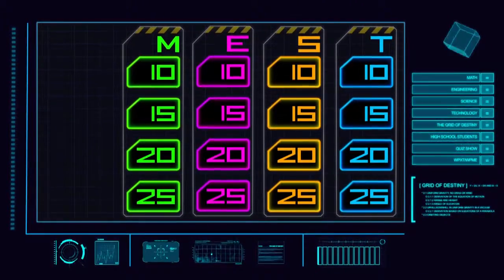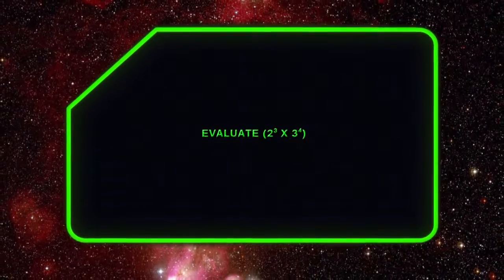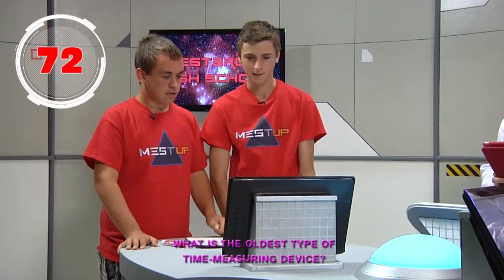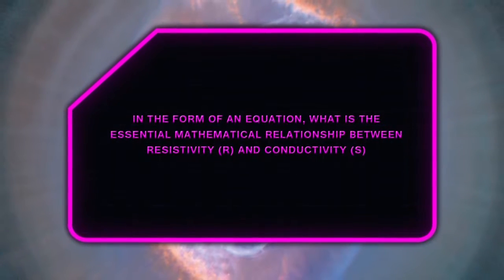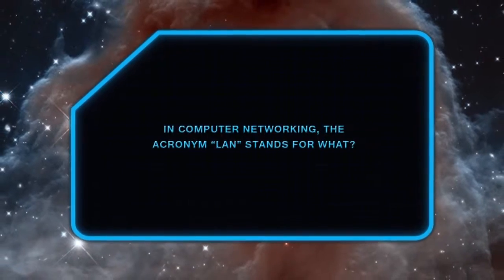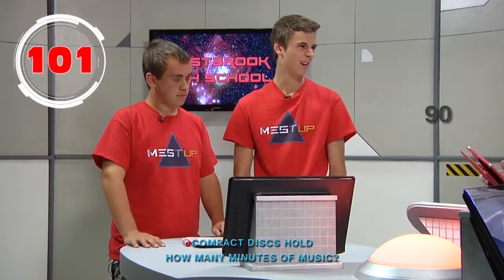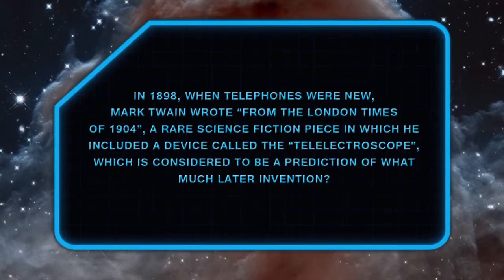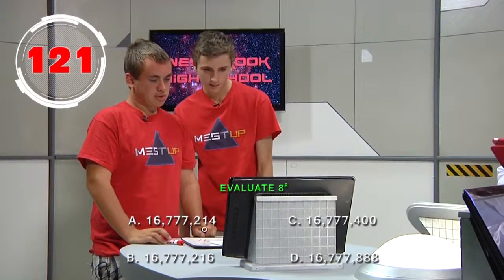MEST UP Season 4 Episode 8 Westbrook vs. Waynflete